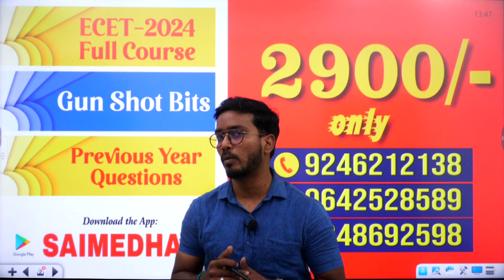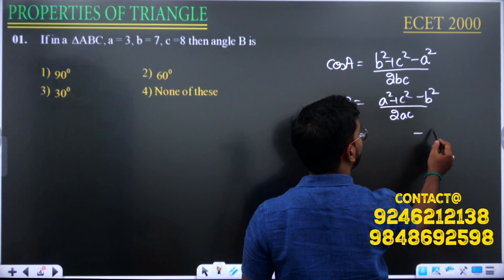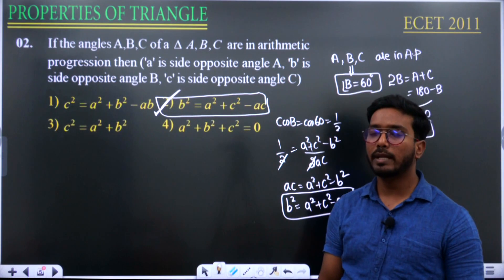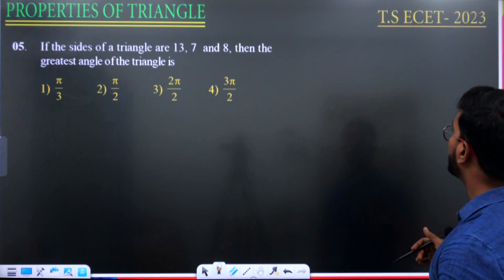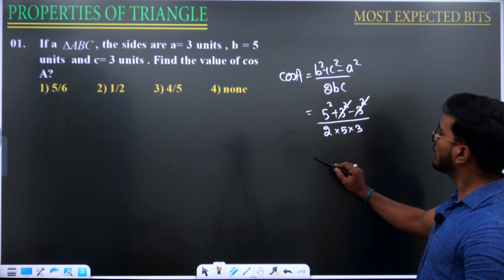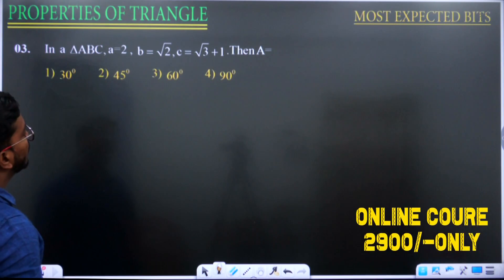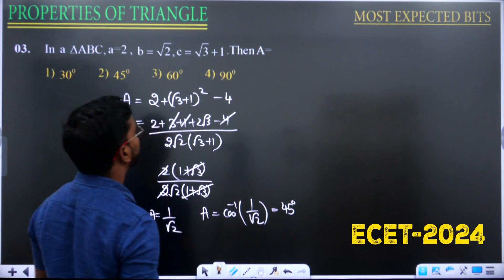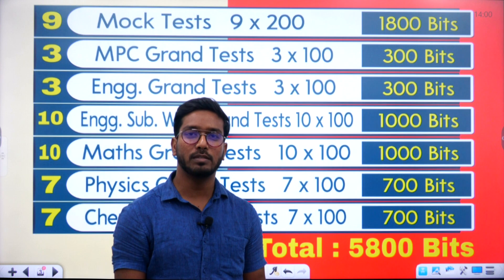ECET-2024|| Awaited Course Short Term || Most Expected Questions Revealed || new Batch Join Now